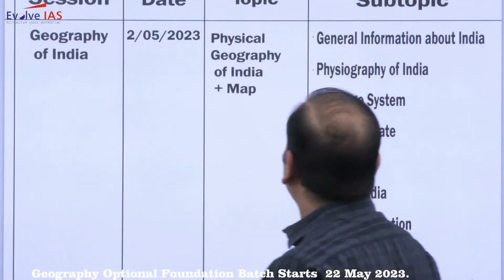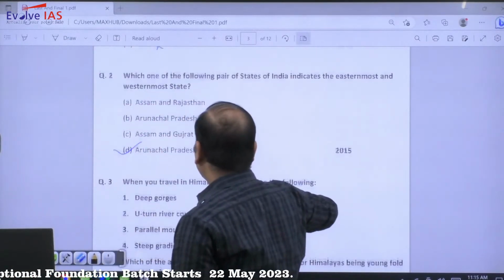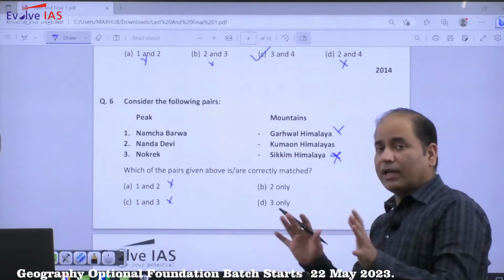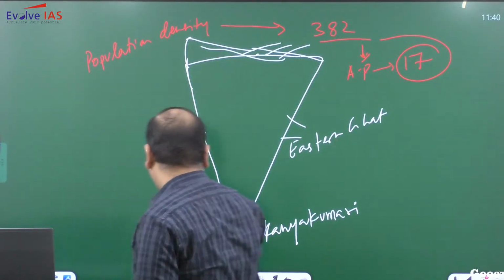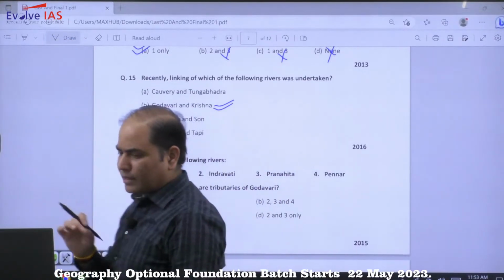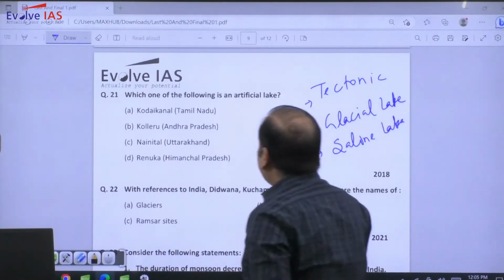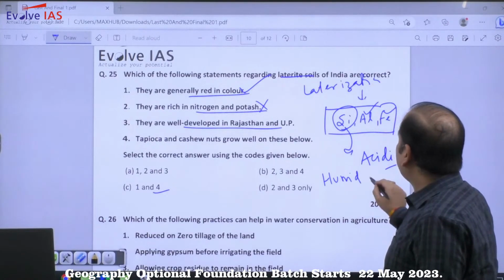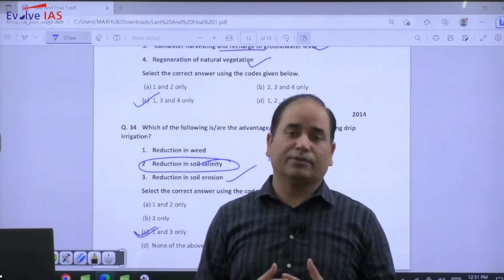UPSC PRELIMS 2023 | GEOGRAPHY REVISION 3 | PRINCE MISHRA | IAS 2023 | GS CLASSES | EVOLVE IAS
UPSC Prelims 2023 | GEOGRAPHY REVISION 3 | PRINCE MISHRA| IAS 2023 | GS CLASSES | 4:00 PM | Evolve IAS
Prince Mishra Sir’s pedagogy rests on his in-depth knowledge of the subject and teaching complex geography concepts in an easy-to-understand manner. He focuses on inculcating geographical perspective amongst students through teaching and discussion of previous years’ questions of IAS mains and interlinkages of different physical and human geography topics.
Thousands of students have been nurtured under the direct supervision of Prince Sir ( Yasharth Shekhar, AIR 12-UPSC CSE 2021, Scored 306 Marks) and many of them have secured best in UPSC ranks.